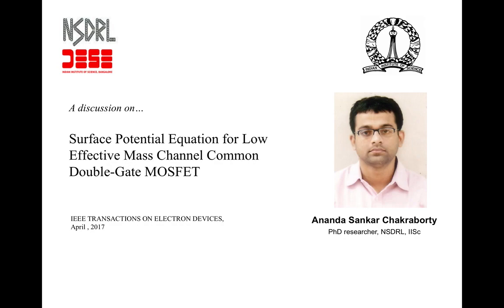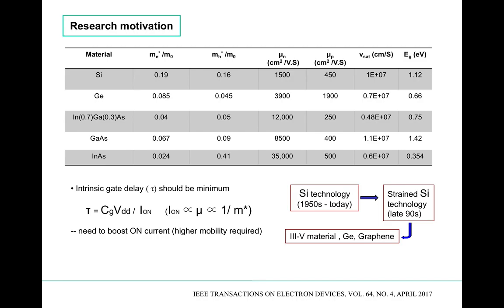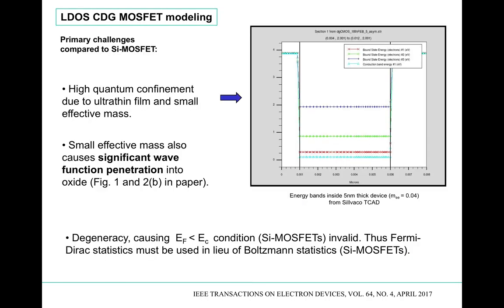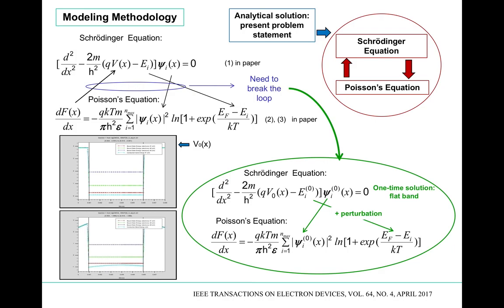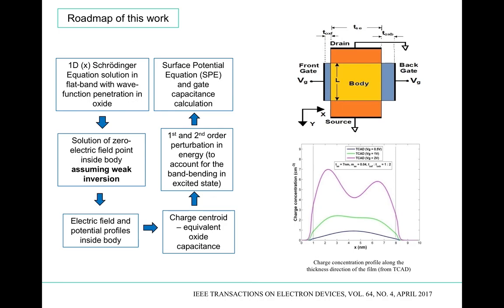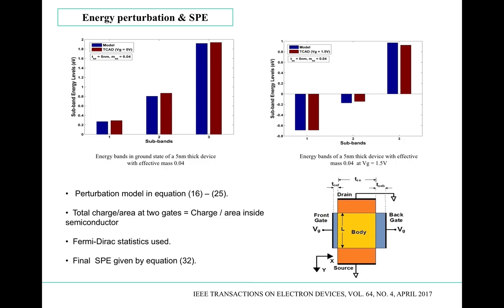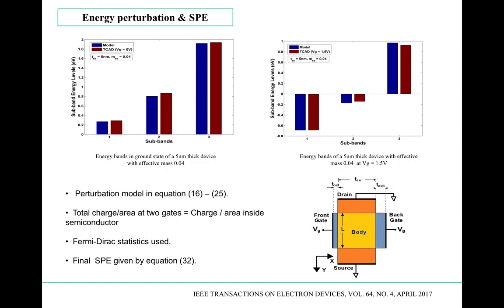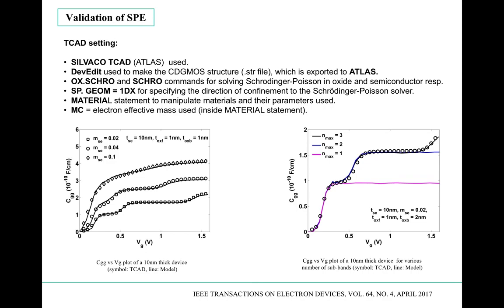Surface Potential Equation for Low Effective Mass MOSFET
Discussion on the publication (IEEE T-ED  pp. 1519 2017) by the author